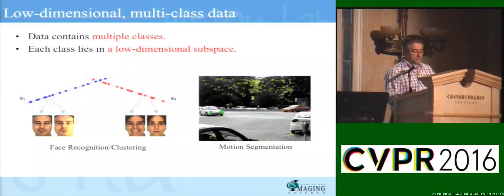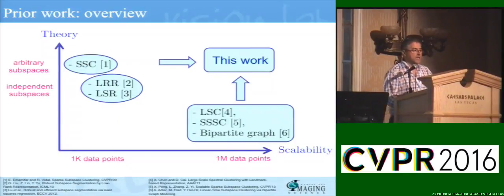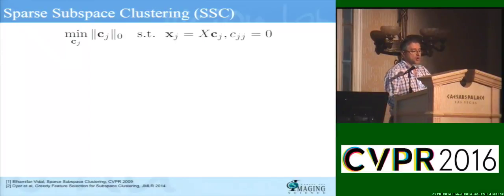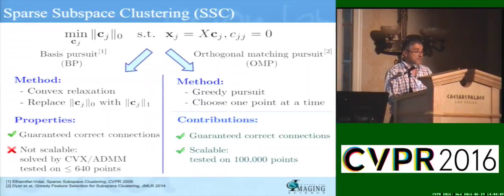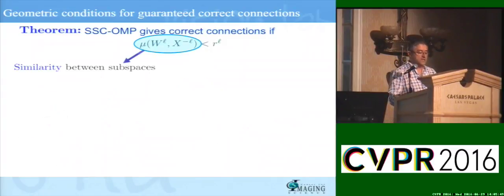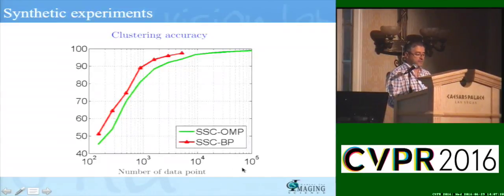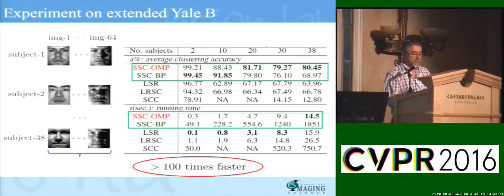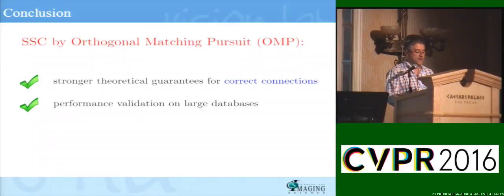Scalable Sparse Subspace Clustering by Orthogonal Matching Pursuit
This video is about Scalable Sparse Subspace Clustering by Orthogonal Matching Pursuit